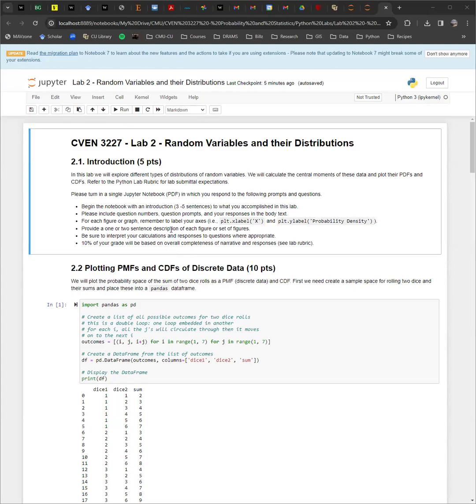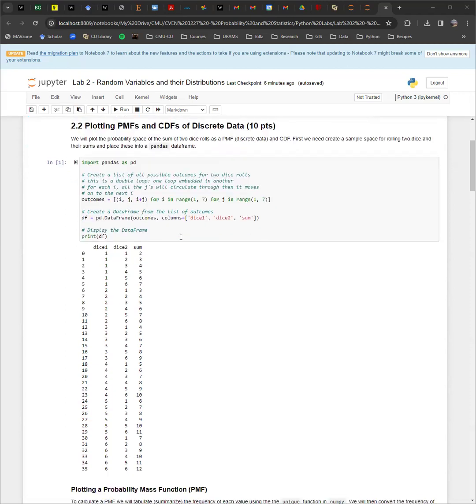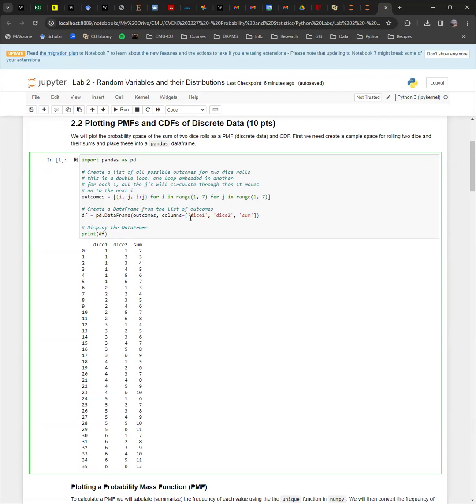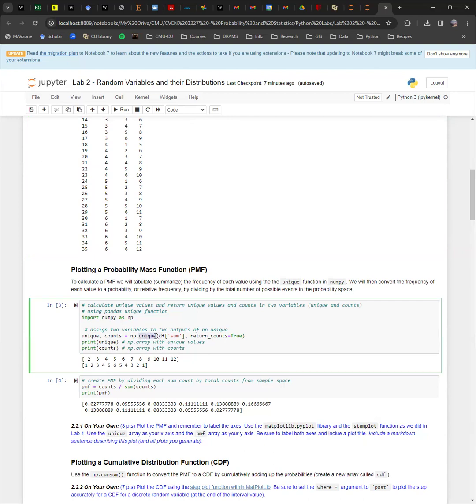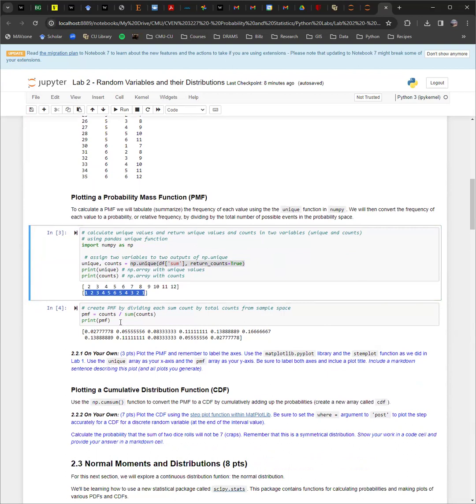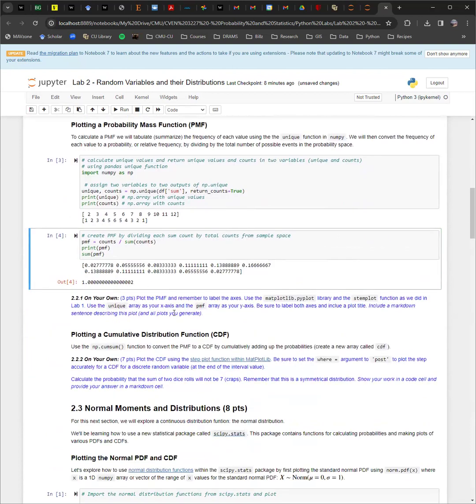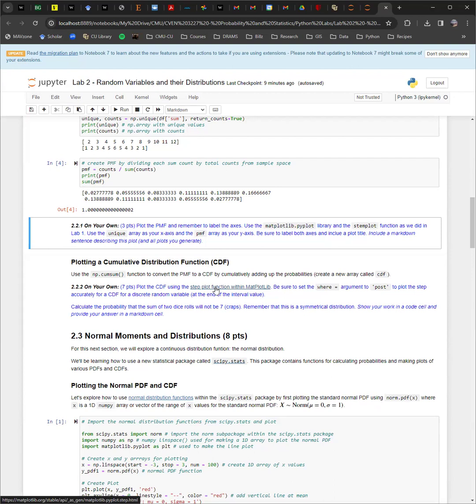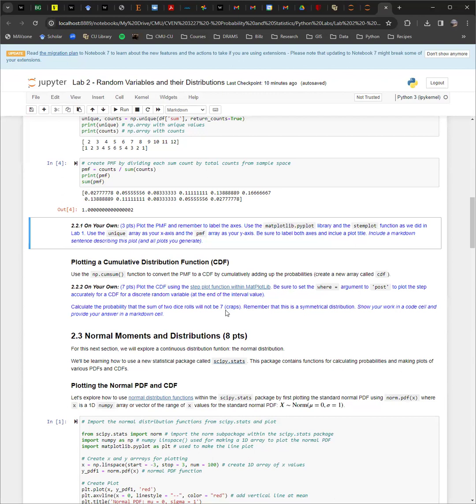Prob and Stats - Python Lab 2 - Part 1: Discrete Probability Distributions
Learn about discrete probability distributions in Python with Jupyter Notebooks.